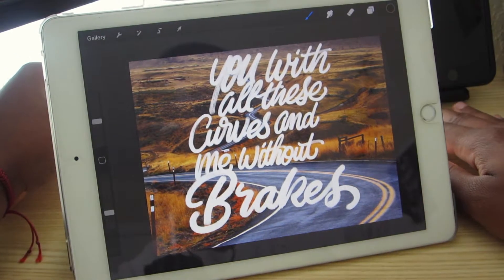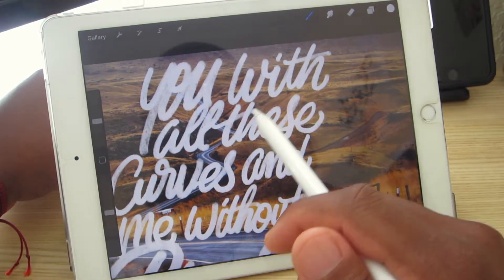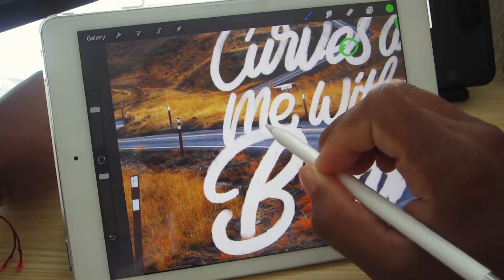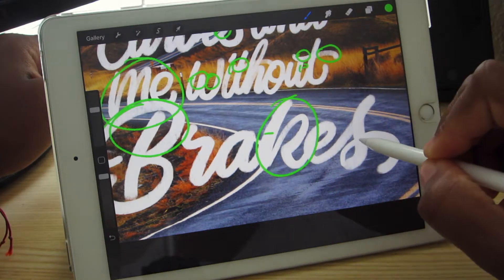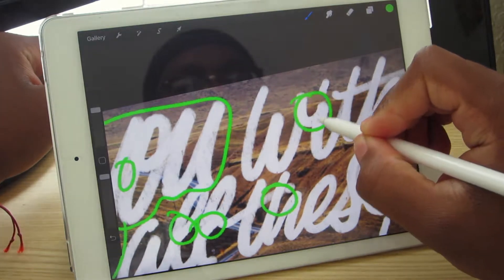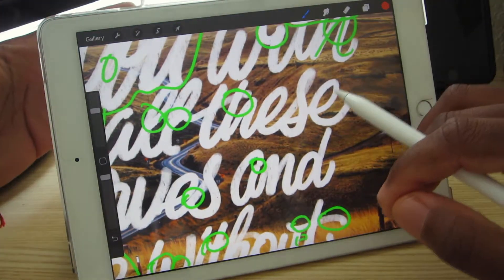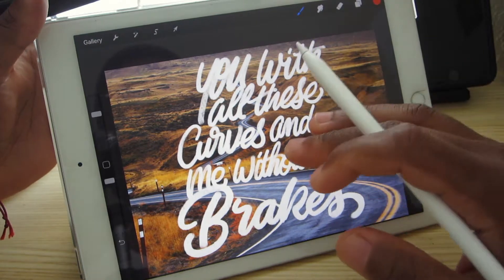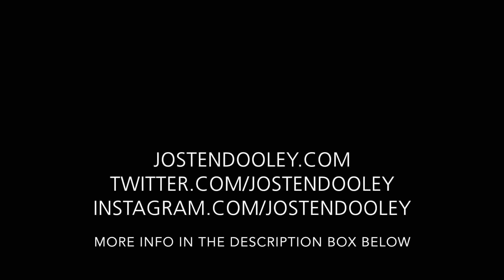This Calligraphy Piece Is Just TERRIBLE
This is a Fly By Friday I critique a piece that I did and it is just terrible. I explain what I could do better and what I did wrong.
Open Me I Dare you

RIP Evan Dooley

Bother Me If You Feel Like it
Etsy Shop

Instagram.com/JostenDooley